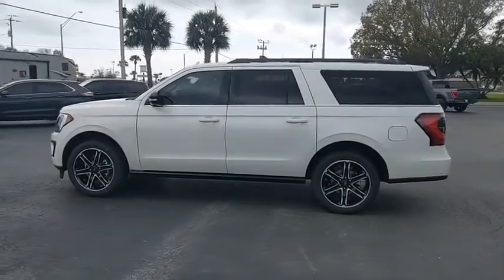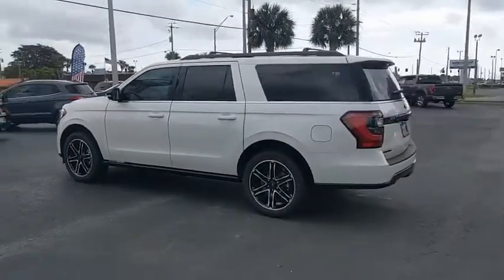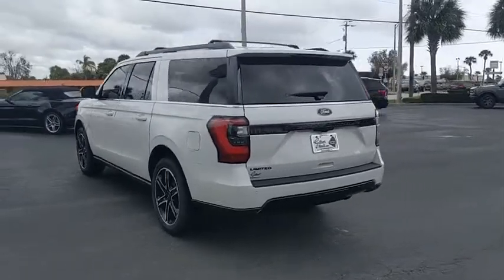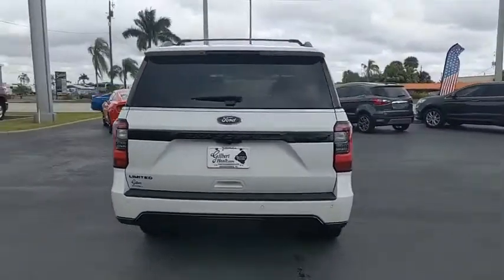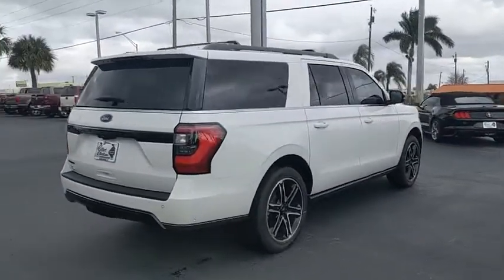2021 Ford Expedition Max MEA82976NF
2021 Ford Expedition Max Limited

Gilbert Ford
3175 US-441

Recent Arrival! $1,000 off MSRP! 2021 Ford Expedition Max Limited Star White Metallic Tri-Coat EcoBoost 3.5L V6 GTDi DOHC 24V Twin Turbocharged Factory MSRP: $78,575We take pride in the fact that we conduct business with small town values and have been family-owned and operated serving Okeechobee, the Treasure Coast, and Florida's Heartland since 1924.Features include: Convenience Package (Black Roof Rail Crossbars), Equipment Group 303A Stealth Package (Enhanced Active Park Assist System and Panoramic Vista Roof), Heavy-Duty Trailer Tow Package (Integrated Trailer Brake Controller and Pro Trailer Backup Assist), Stealth Edition Package (Black Roof Rack Side Rails, Body Color Door Handles, Gloss Black Five-Bar Grille, Gloss Black Power Deployable Running Boards, Gloss Black Sideview Mirror Caps, Gloss Black Tailgate Applique, Heated/Ventilated Lthr Front Captain's Chairs (A), LED Fog Lamps w/Gloss Black Bezels, LED Headlamps w/Gloss Black Housing, and Wheels: 22 Premium Black-Painted Aluminum), 12 Speakers, 3.31 Axle Ratio, 3rd row seats: split-bench, 4-Wheel Disc Brakes, ABS brakes, Adjustable pedals, Air Conditioning, Alloy wheels, AM/FM radio: SiriusXM, AppLink/Apple CarPlay and Android Auto, Auto High-beam Headlights, Auto-dimming door mirrors, Auto-dimming Rear-View mirror, Automatic temperature control, Brake assist, Bumpers: body-color, Compass, Continuous Controlled Damping (CCD), ControlTrac w/3.73 Axle Ratio, Delay-off headlights, Driver door bin, Driver vanity mirror, Dual front impact airbags, Dual front side impact airbags, Electronic Stability Control, Emergency communication system: SYNC 3 911 Assist, Exterior Parking Camera Rear, Four wheel independent suspension, Front anti-roll bar, Front Bucket Seats, Front Center Armrest, Front dual zone A/C, Front fog lights, Front License Plate Bracket, Front reading lights, Fully automatic headlights, Garage door transmitter, Heated & Ventilated Leather Front Captain's Chairs, Heated door mirrors, Heated front seats, Heated rear seats, Heated steering wheel, Illuminated entry, Leather steering wheel, Low tire pressure warning, Memory seat, Navigation System, Occupant sensing airbag, Outside temperature display, Overhead airbag, Overhead console, Panic alarm, Passenger door bin, Passenger vanity mirror, Pedal memory, Power door mirrors, Power driver seat, Power Liftgate, Power passenger seat, Power steering, Power windows, Radio data system, Radio: B&O Sound System by Bang & Olufsen, Rain sensing wipers, Rear air conditioning, Rear anti-roll bar, Rear audio controls, Rear reading lights, Rear window defroster, Rear window wiper, Reclining 3rd row seat, Remote keyless entry, Roof rack: rails only, Security system, SiriusXM Satellite Radio, Speed control, Speed-sensing steering, Speed-Sensitive Wipers, Split folding rear seat, Steering wheel memory, Steering wheel mounted audio controls, SYNC 3 Communications & Entertainment System, Tachometer, Telescoping steering wheel, Tilt steering wheel, Traction control, Trip computer, Turn signal indicator mirrors, Variably intermittent wipers, Ventilated front seats, Voltmeter, and Wheels: 20 Premium Dark Tarnish-Painted.Price does not include tax, tag, title, license, Dealer Service Fee of $699.00, Electronic Filing Fee of $148.93, or $645.00 Lease Acquisition Fee if applicable (unless itemized above). Price does include: $1000 - Retail Bonus Cash. Exp. 01/31/2022